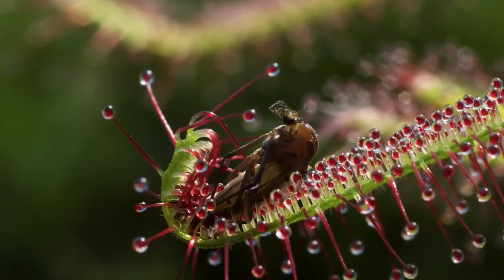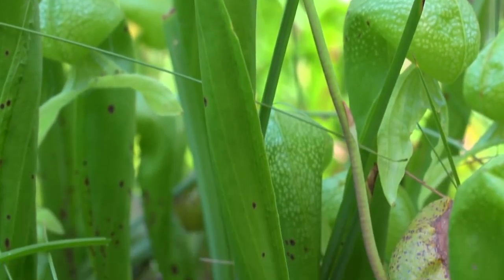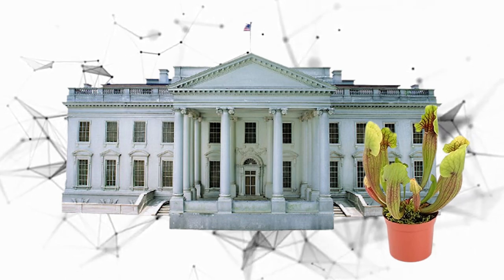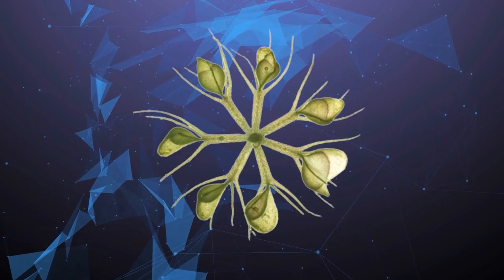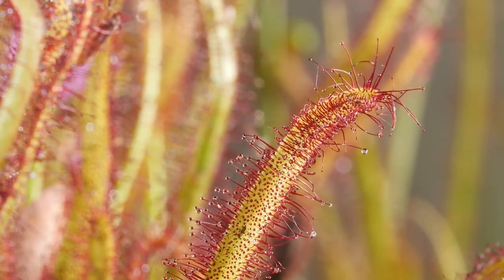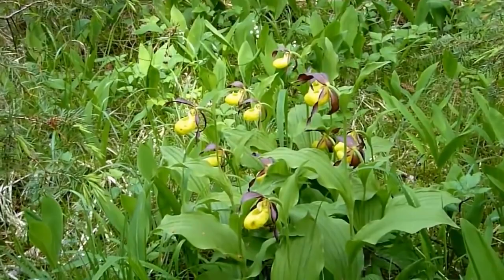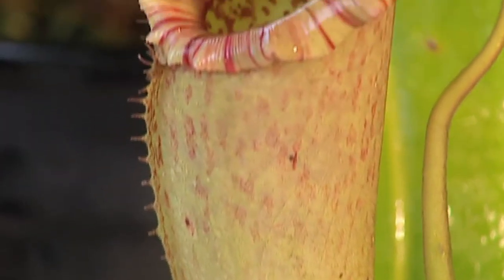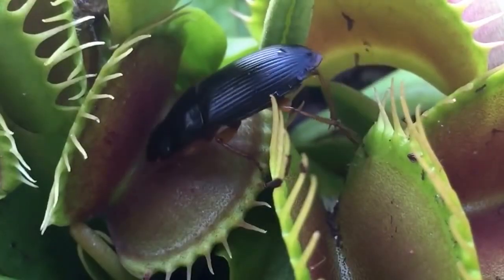This Is Why Plants Eat The Animals | Carnivorous Plants That Eat Animals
This Is Why Plants Eat The Animals. Carnivorous plants that eat animals and why they eat animals. Growing up and learning about those food chains, we have always seen that animals eat plants. But what if nature was like, "Let us play a reverse card." Carnivorous plants derive some or all of their nutrition from trapping and consuming animals, typically insects and arthropods. Ever wondered what the reason that caused lovey-dovey creatures like plants to turn so deadly and kill the insects was? In this video, we will be talking about some plants which have resorted to meat-eating.